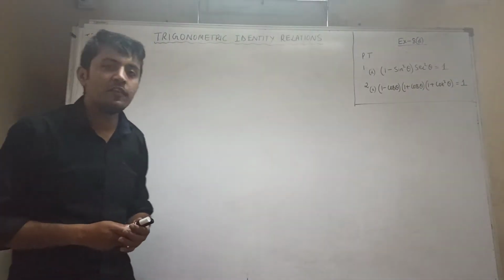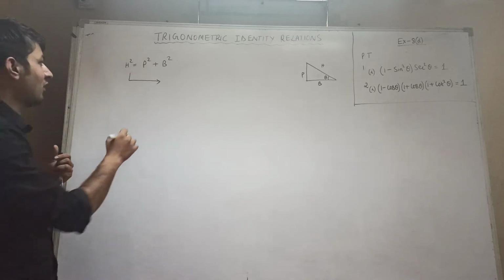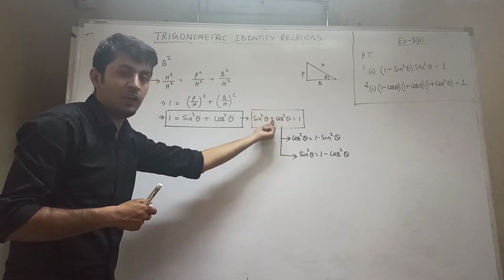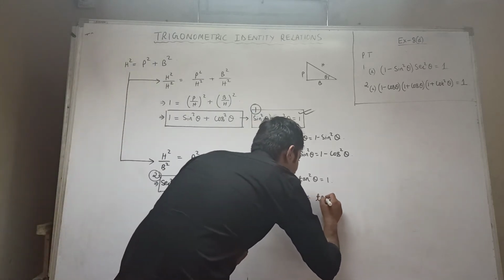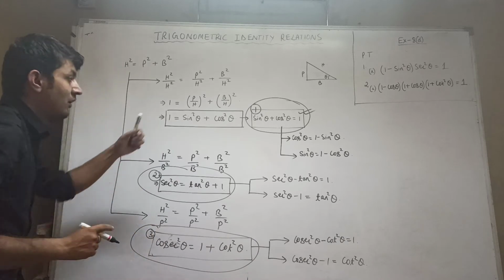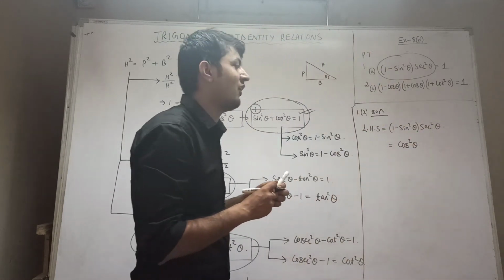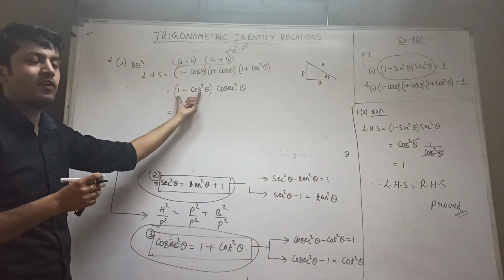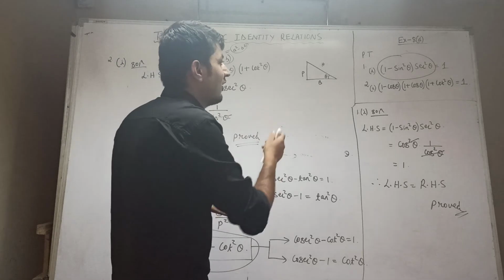Class 10 maths MBOSE chapter-8 Introduction to trigonometry Ex 8(d) question no 1(i) ,2(i)